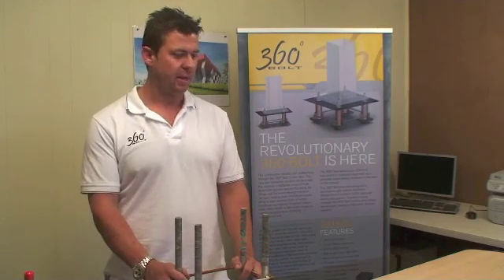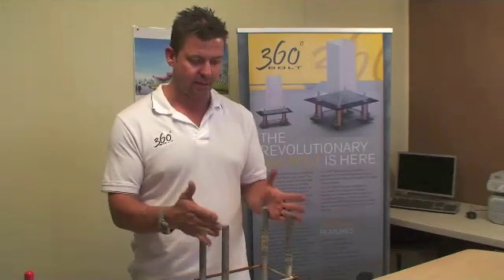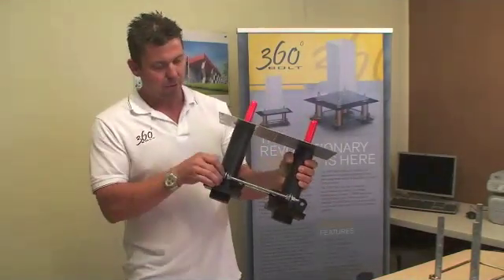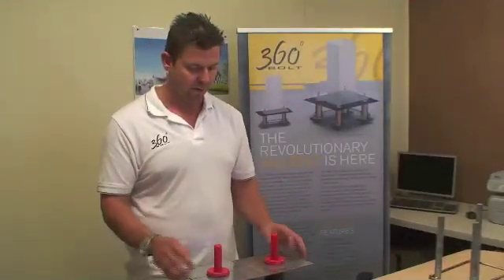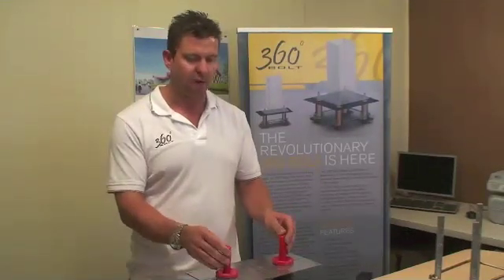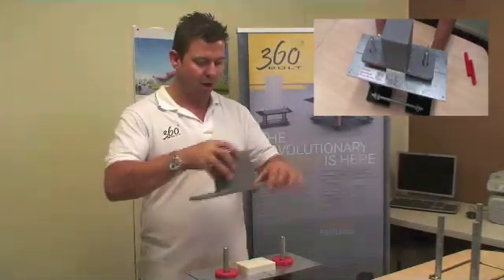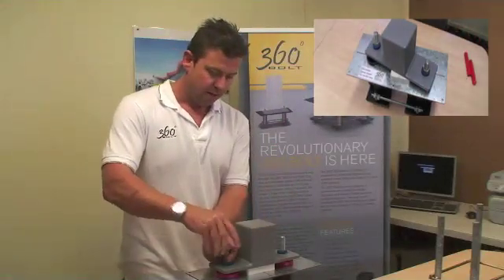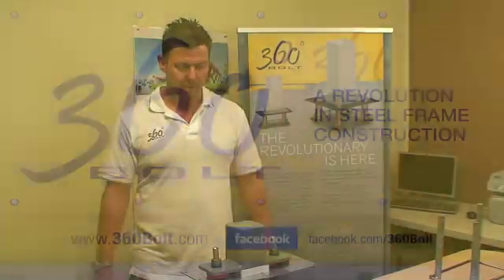360Bolt introduction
Welcome to 360˚ Bolt, a new and innovative product developed for the steel frame construction industry to eliminate common installation errors traditionally involved with hold down bolt systems. No longer will minor misalignments in 'as-built' holding down bolts cause costly and time consuming delays in steel erection.

The 360˚ Bolt allows up to 30mm of movement in the holding down [HD] bolts through a patented swivel design enclosed in the base of the product